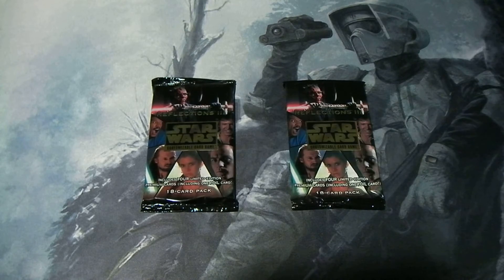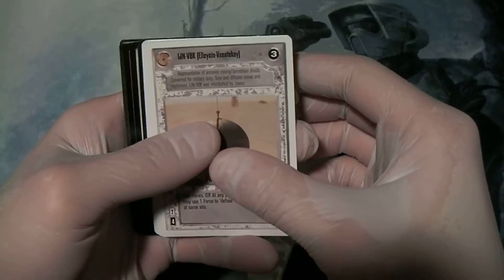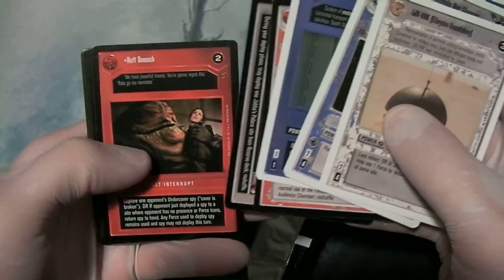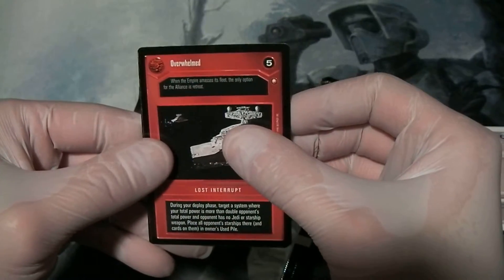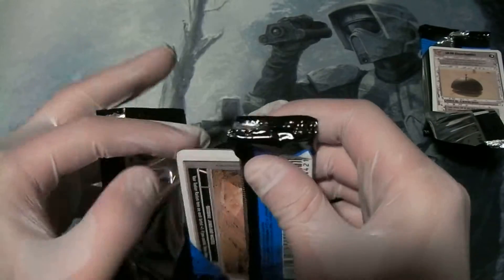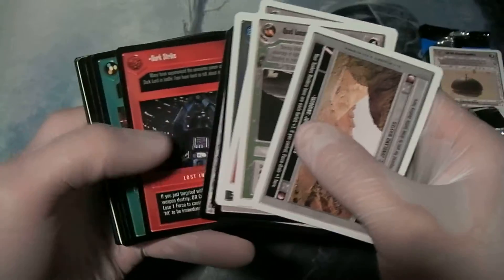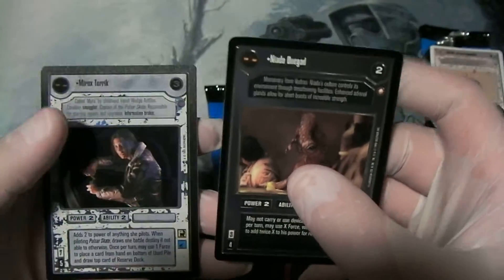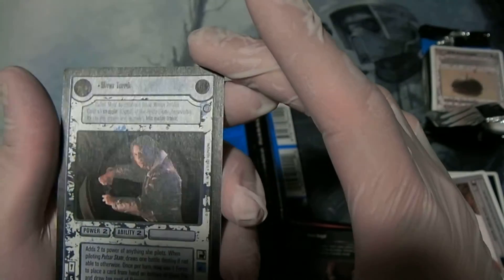Booster Opening - SW:CCG Reflections III #5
Another day, another pair of Reflections III boosters.  Let's take a look!